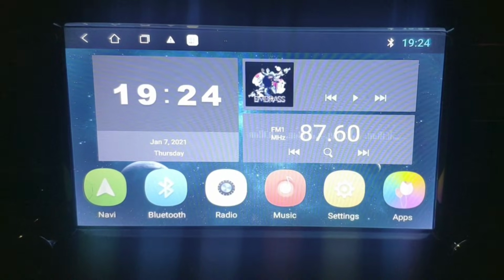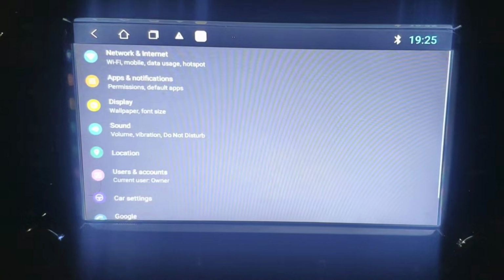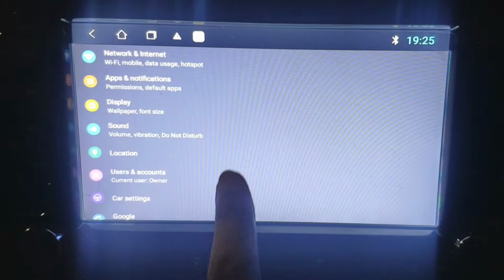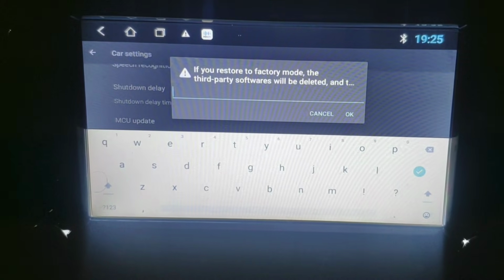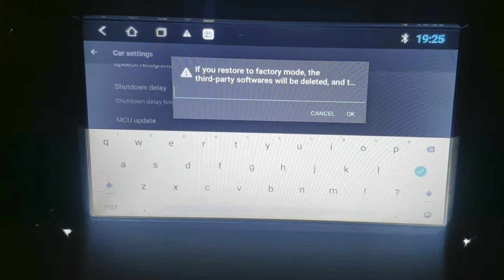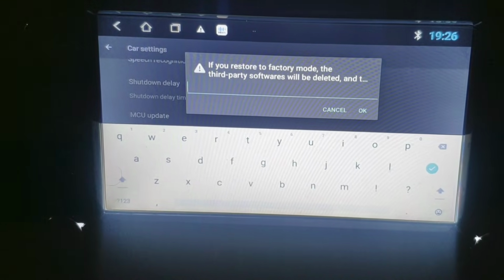Factory reset Android headunit